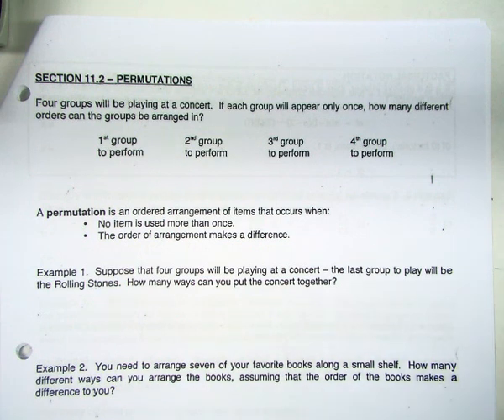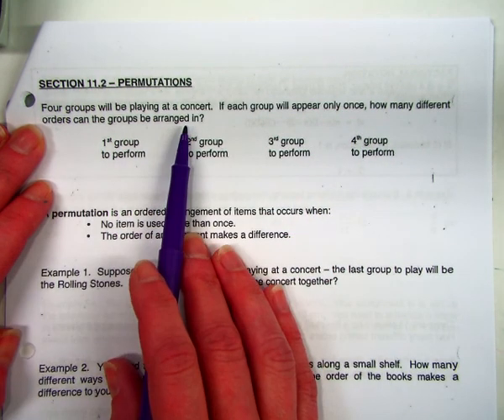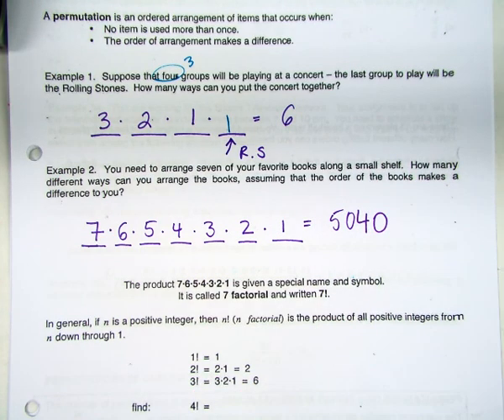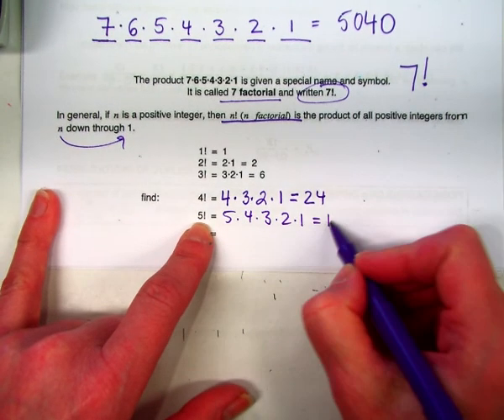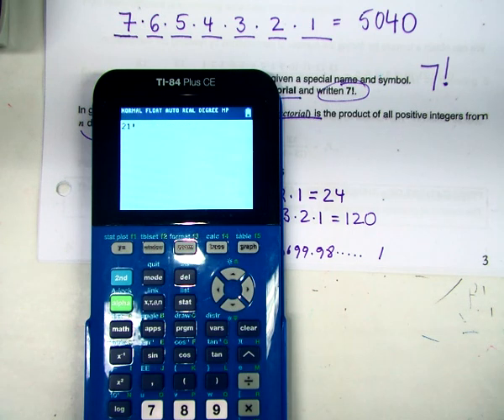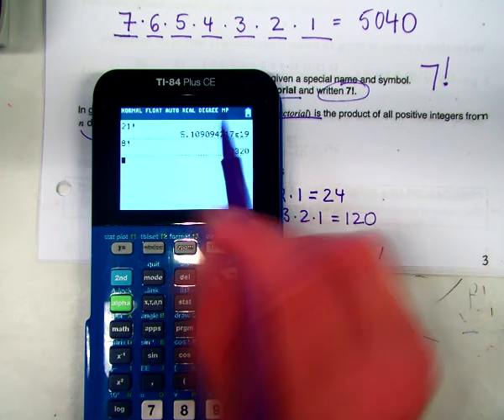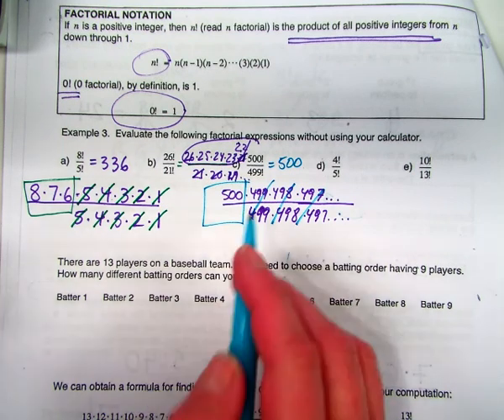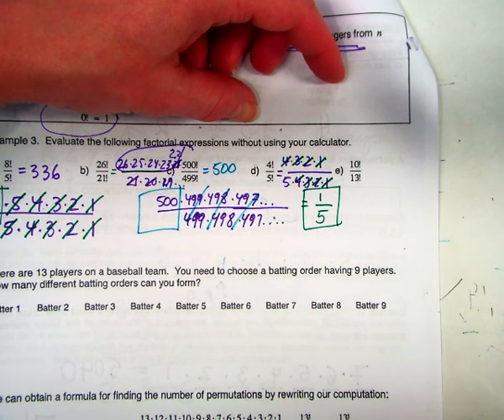Section 11 2 Video Part 1